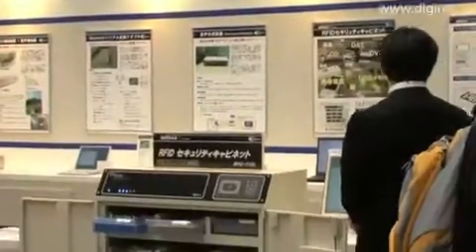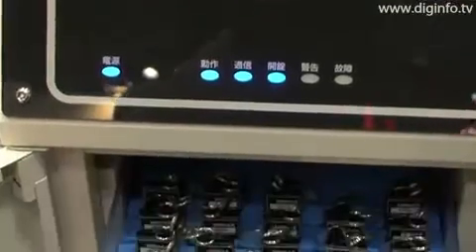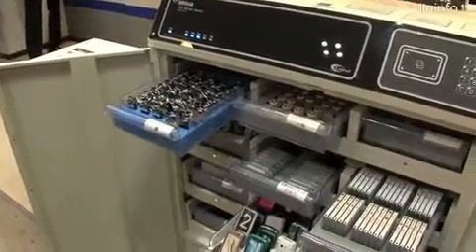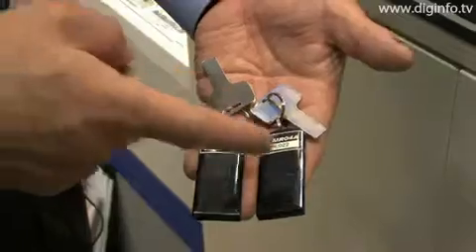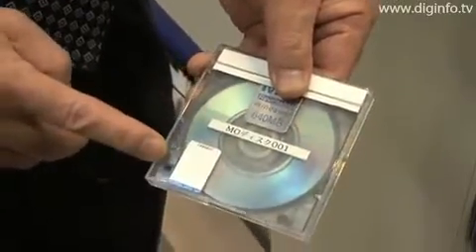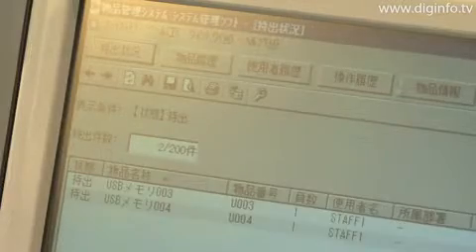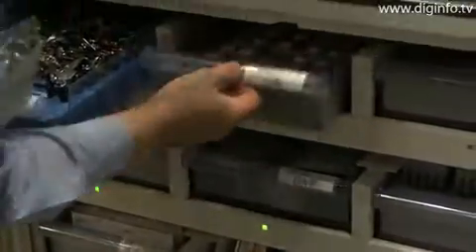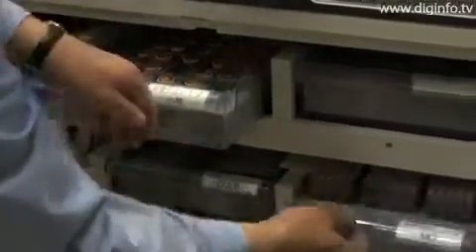RFID Security Cabinet - RFID system for managing keys and objects - DigInfo